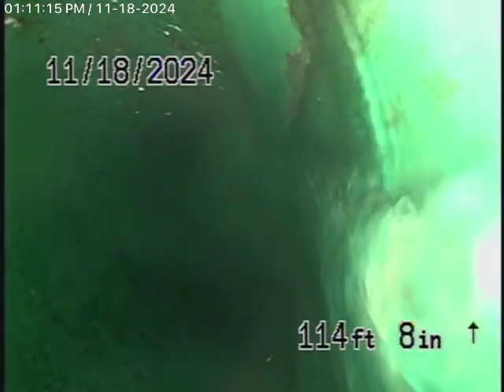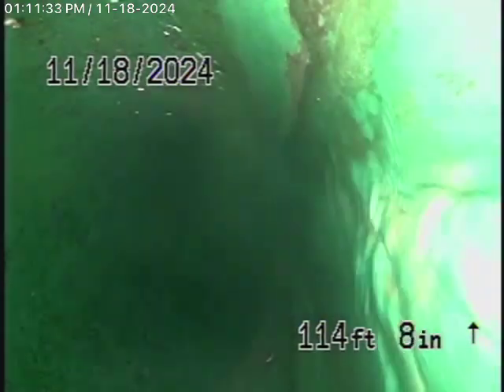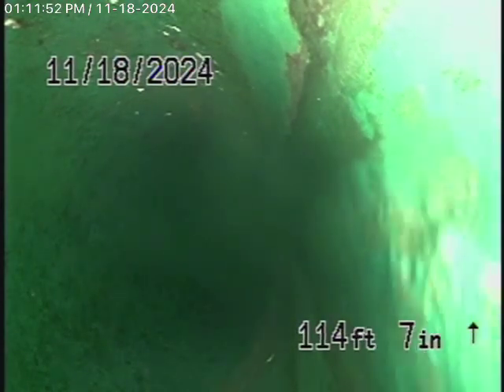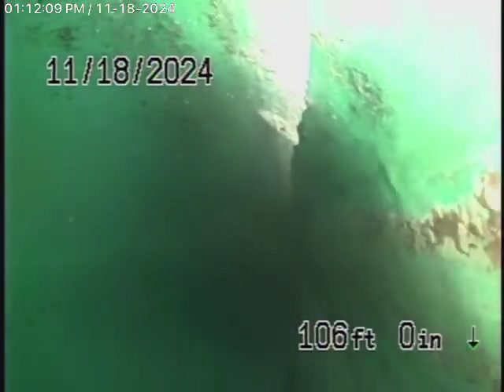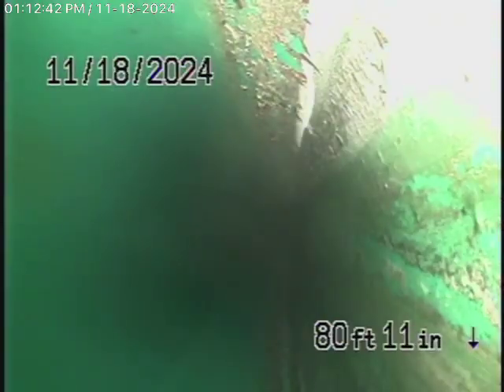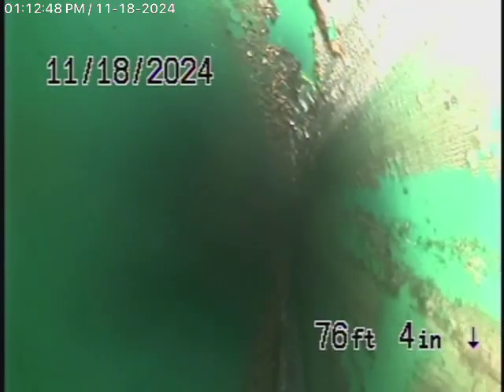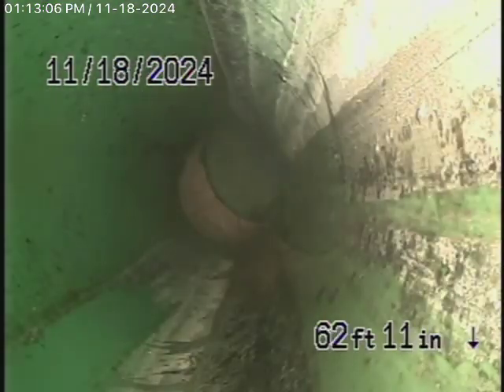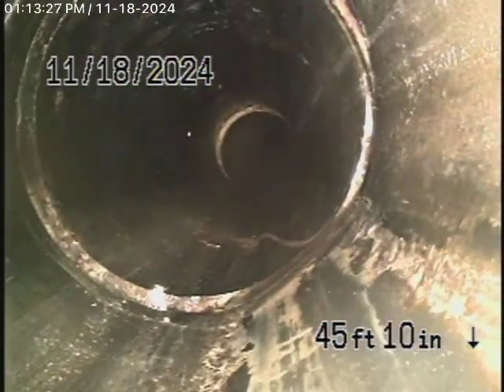15112 Tamarack Ct